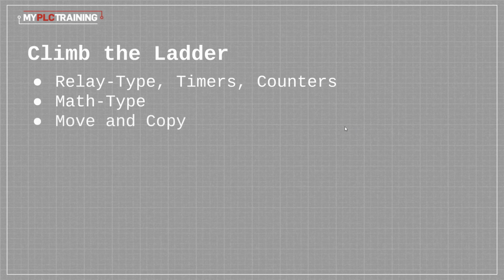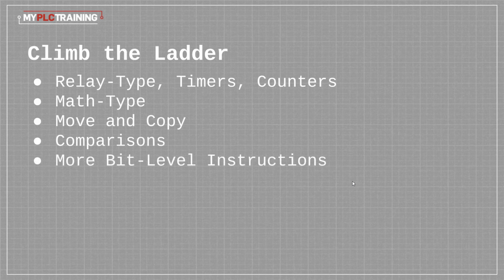CPP Preview Video 7